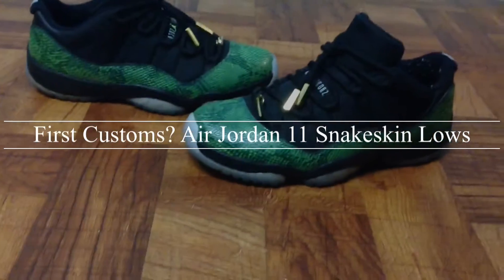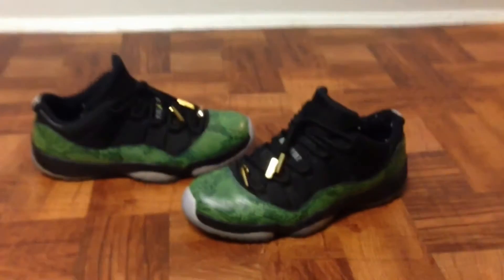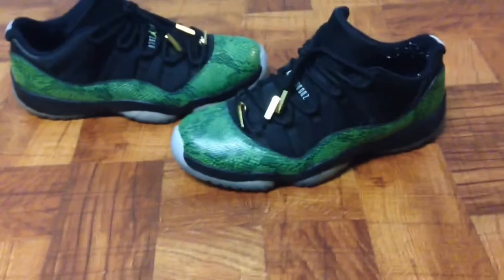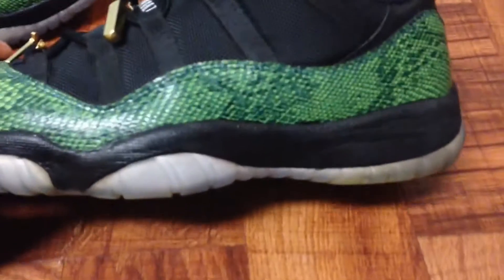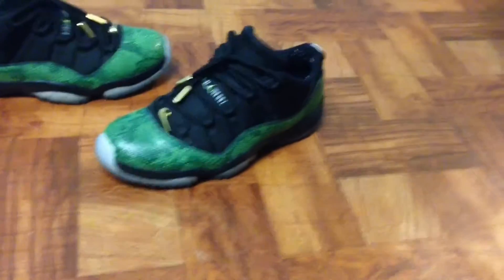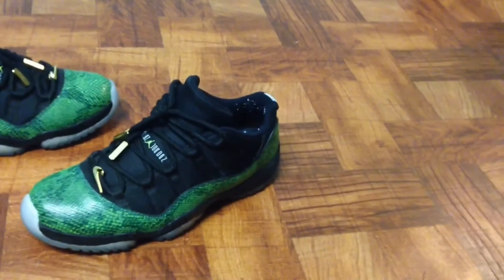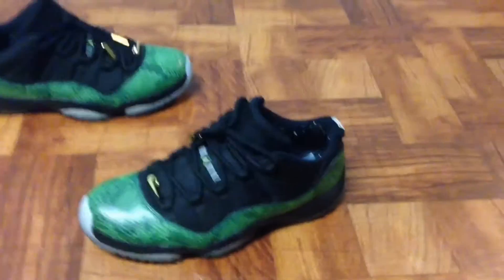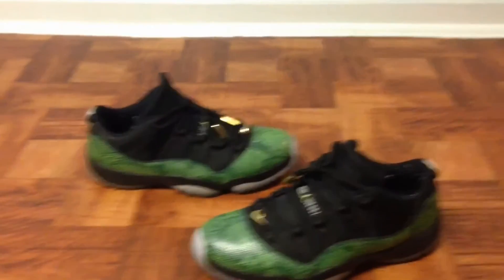First Customs? Air Jordan 11 Snakeskin Lows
Yo what's up guys, I'm bringing you guys a quick review on the Snakeskin's Lows that was copped at SneakerCon.

Nike KD 6 "Cool Grey"
Air Jordan 6 "Infrared 23″
Nike LeBron 11 "Dunkman"
Nike Air Foamposite One "Oregon Ducks"
NIKEiD Kobe 8 "Shedding Skin"
Nike LeBron 11 Low "Dunkman"
Air Jordan 10 + 16 "Christmas" PEs for Ray Allen
Air Jordan 4 "Blue Undefeated"
Air Jordan 12 "Gamma Blue"
Nike KD 6 "Energy"
Air Jordan 1 Mid -- Gym Red -- Black
Jordan 6 Rings -- Black -- Atomic Orange -- New Slate -- Wolf Grey
Air Jordan 10 GS -- White Patent Leather -- Black -- Red
Nike Air Jordan 5 (V) Retro LS - Grapes - White Emerald Green
Air Jordan 5 (V) -- Toro Bravo Pack
AIR JORDAN 5 "BLACK GRAPE"
air jordan 5 retro ? "raging bull red suede"
Air Jordan Fusion 4 (IV) -- White / Varsity Red -- Black